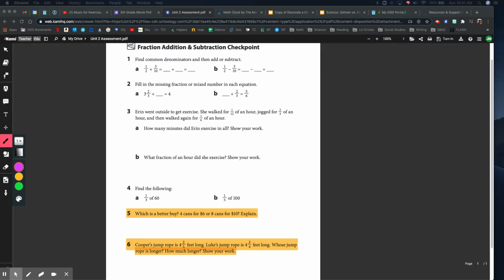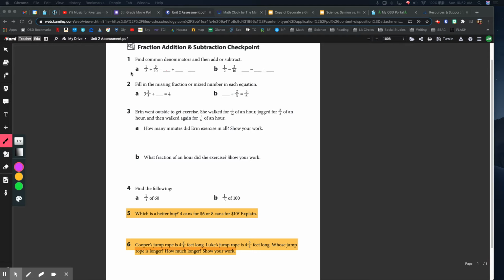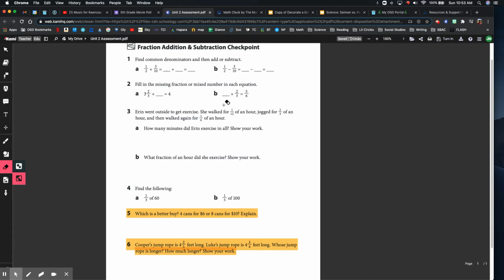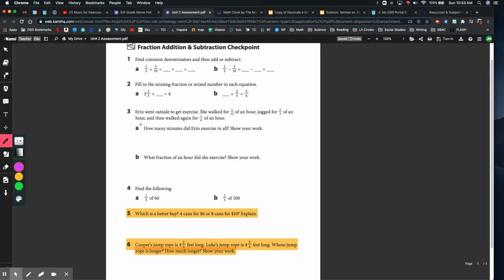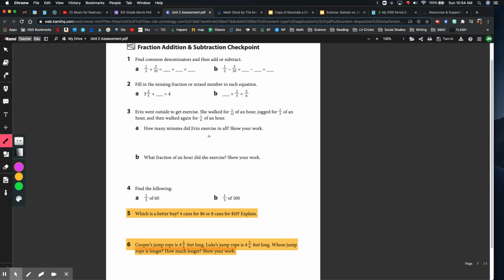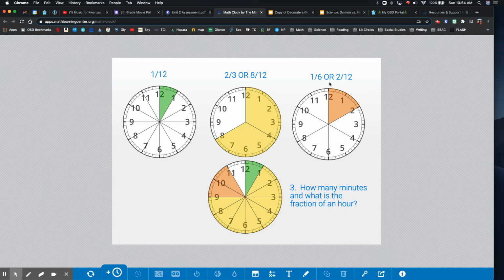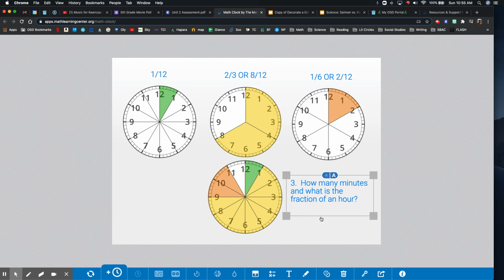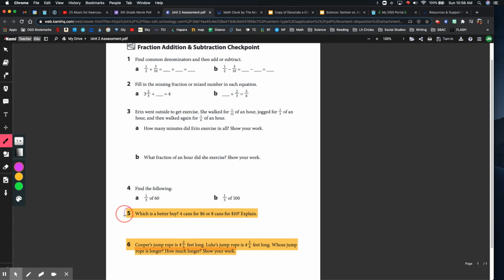Fraction Quiz Explanation Video (and hints)